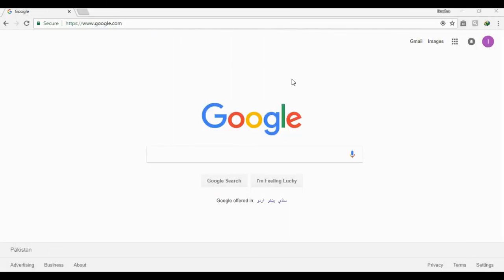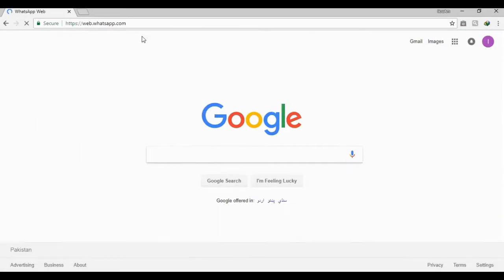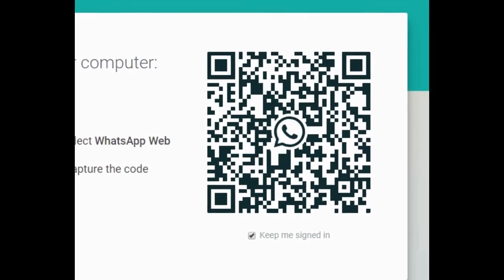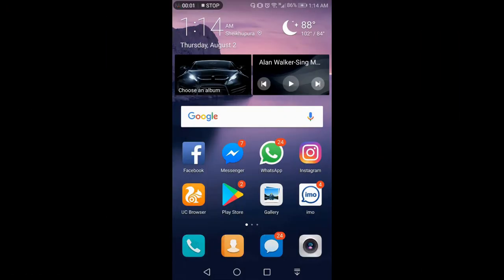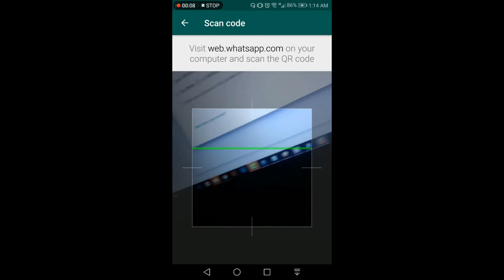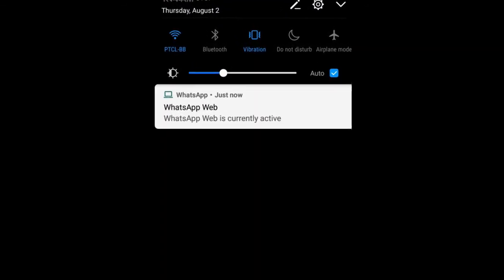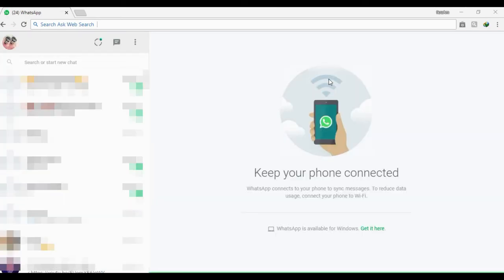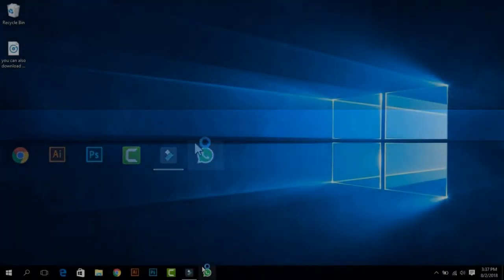How to use whatsapp on computer/laptop (any windows)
Channel Description:

This Channel is about Technology,internet,mobiles and alot of tips and tricks related to your needs.
as we know our work is now dependent on use of differents technologies,internet,mobiles inside and outside home\office.

It helps us to practice more efficiently, serve clients more effectively, and better manage our daily lives.
As technology evolves, it can be difficult to stay informed of the latest advancements.
 With so many different options to choose from it can be difficult knowing what’s the most suitable to you and your practice.This is where Mr Robo can help.
Mr Robo YouTube channel provides platform where New technology, Gadgets & Mobile Apps all come together for betterment of our nation.
Where you can learn about the most useful and practical technologies available.